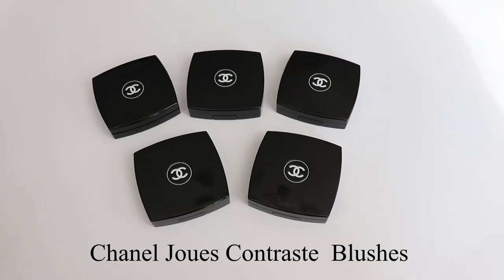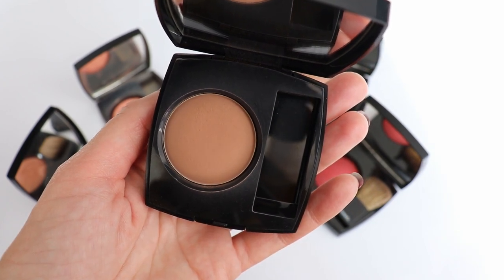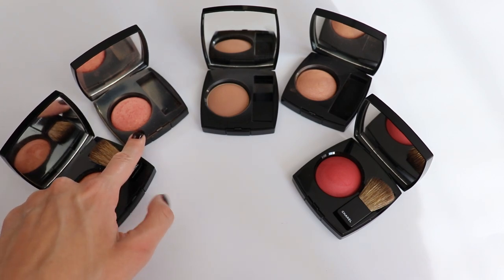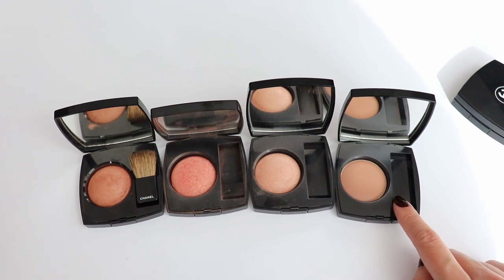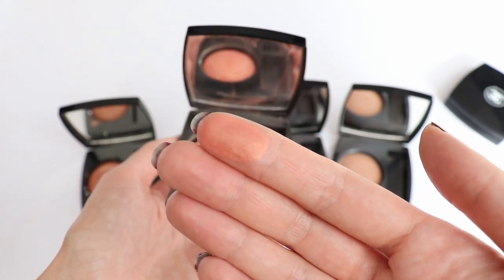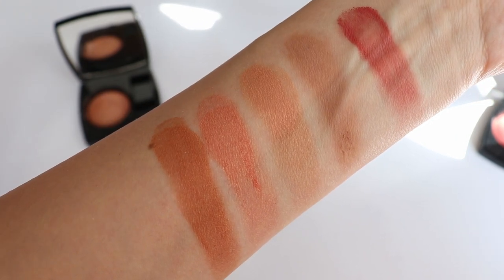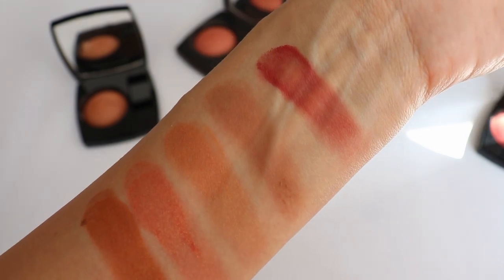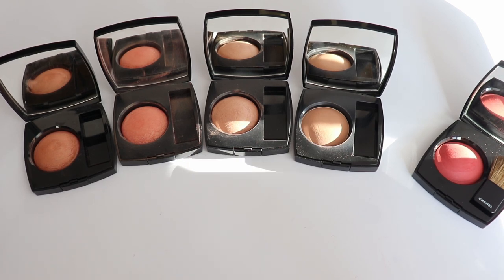CHANEL Joues Contraste Blushes Swatches & Review |Natural light & direct sunlight | Angela van Rose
AVAILAVLE Chanel Joues Contraste Powder Blush in 608 Ombre (Chanel);
Hello dear friends, In today’s video I will show you five of my Chanel Joues Contraste Blushes. Chanel blushes are some of my favorites. They blend very effortlessly and stay all day long. I prefer the old formula of Chanel’s Joues Contraste powder blushes. However the latest addition to Chanel Joues Contrate line in Ombre 608 is one of my current favorites. This video is filmed in natural light. I hope you enjoy! 😊

➡️ Chanel Joues Contraste Blushes shown in this video
(Sephora France);
Chanel Joues Contraste in 82 reflex (Selfridges); (Sephora France);
Chanel Joues Contraste Elegance 370 Elegance (Selfridges); (Sephora France);
Chanel Joues Contraste Powder Blush in 608 Ombre (Chanel); (Sephora France);
Chanel Joues Contraste Rouge Profond 320 (Chanel); (Nordstrom); (Saks); (Selfridges); (Sephora France);